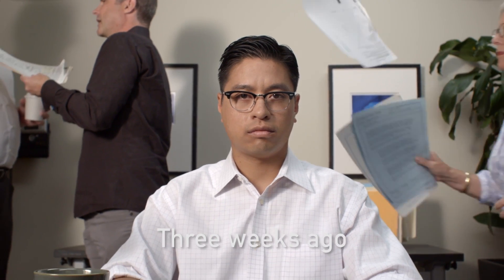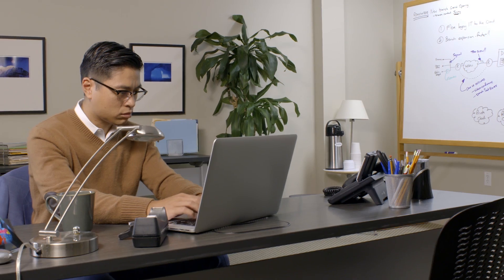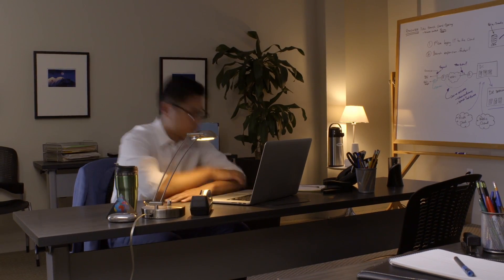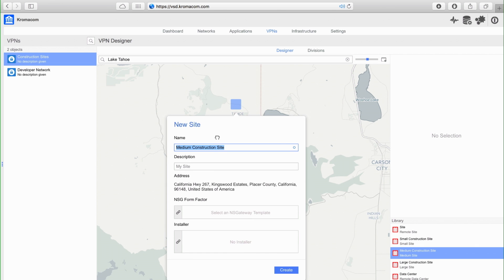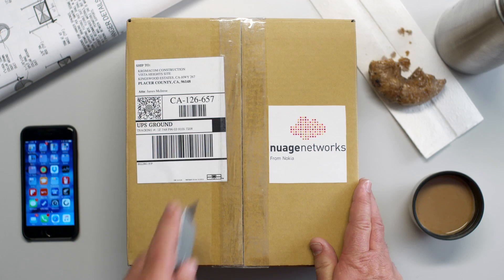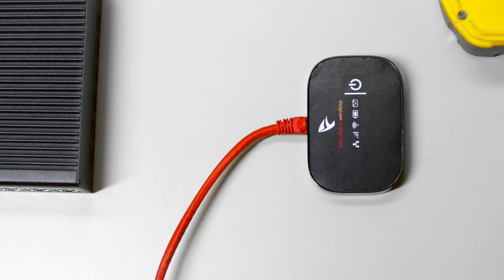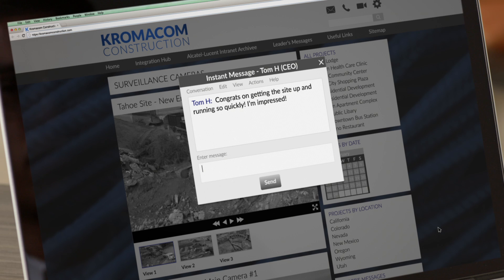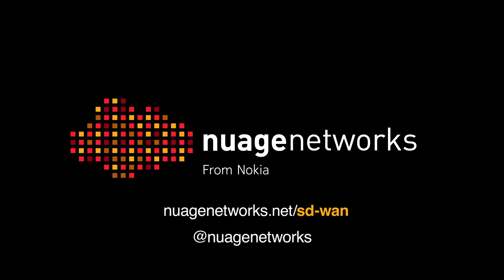From Zero to Hero with SD-WAN – remote locations networked in minutes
Getting a new site connected to your corporate WAN can be an arduous task. There’s the coordination with your WAN and security teams, the network equipment vendors and ordering the connectivity into the location. Of course for any remote or difficult locations where fixed line connectivity isn’t readily available the delivery of consistent and security branch connections maybe impossible.

Enter Virtualized Network Services (VNS) from Nuage Networks. VNS is an SD-WAN based solution that can utilize any available access at your site; be that fixed copper, fiber or mobile broadband.

In this video we see our WAN manager John, deliver his corporate WAN to a remote construction site over mobile broadband. It’s so simple that the site foreman James can do the install himself. No need for John to send out a trained technician. The network equipment is couriered to James with the instructions to perform the install.

Your end-users will love the lightning-fast services. Your bosses will love being able to get branch services up quickly regardless of their location and who knows there might even be a promotion on the horizon…